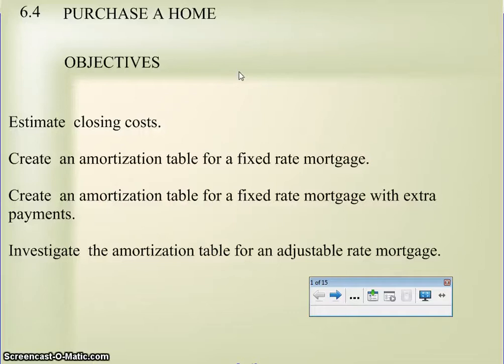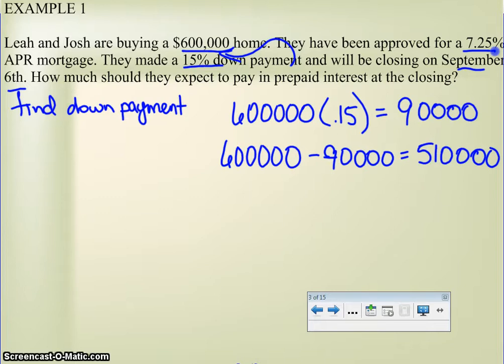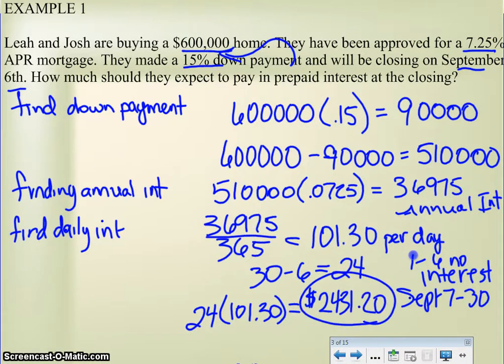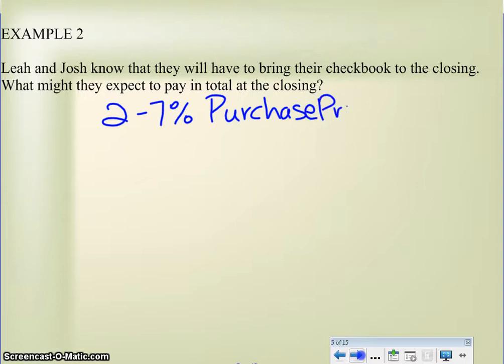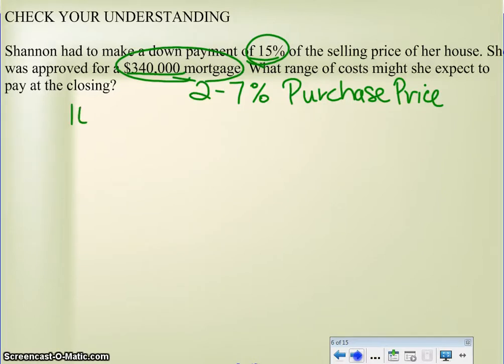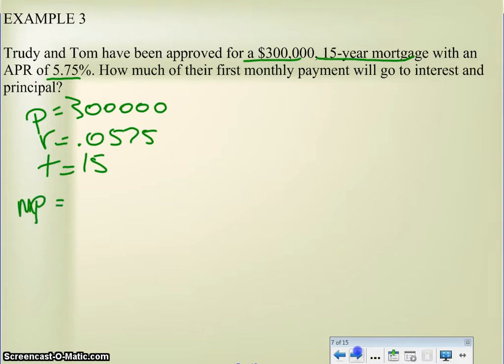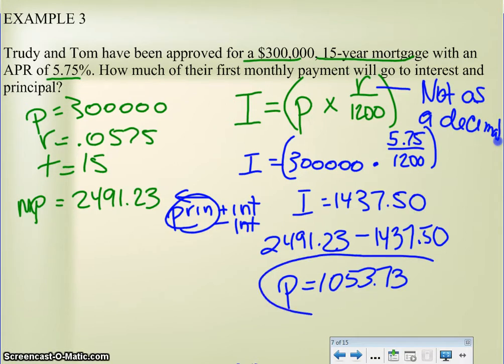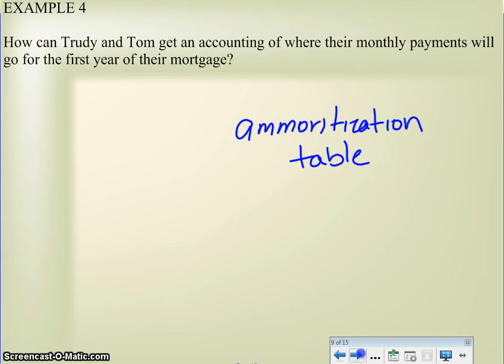6 4 Purchase a Home Video